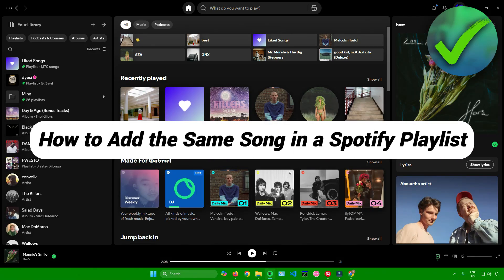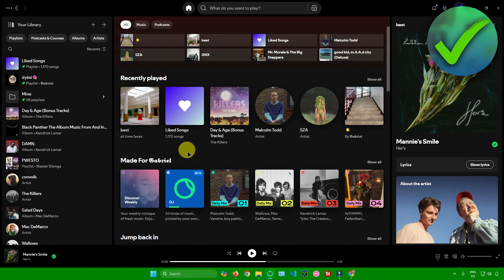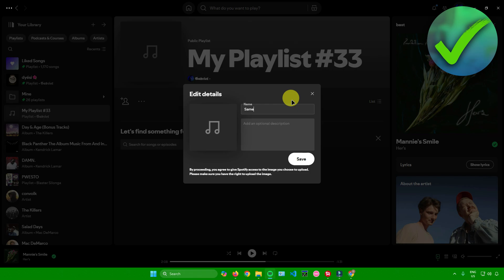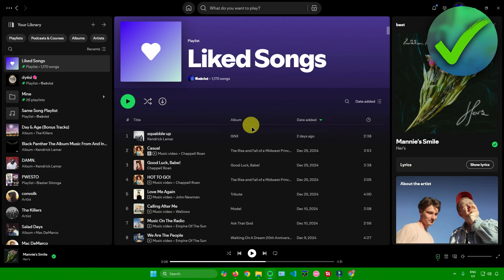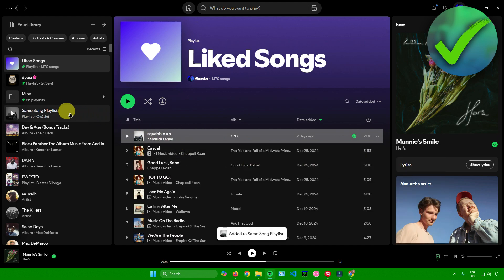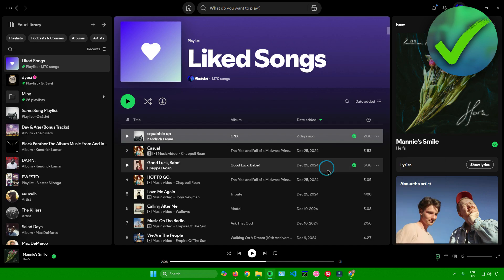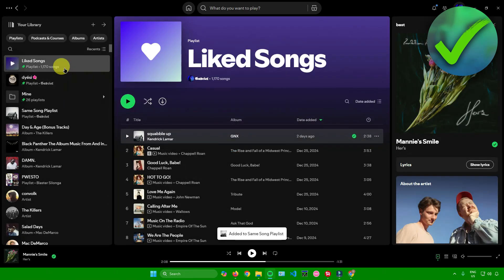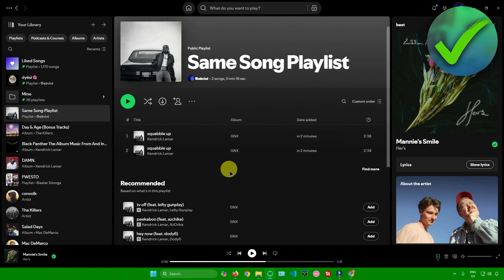How to Add the Same Song in a Spotify Playlist (2025)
In this video I show you how to Add the Same Song in a Spotify Playlist 2025

Do you want to know how to add the same song twice on a spotify playlist 2025? Then I'll show you how to add a song twice to a playlist on spotify easily.

This is a step by step Spotify tutorial on how to add a song multiple times to a spotify playlist and how to add the same song multiple times to a spotify playlist